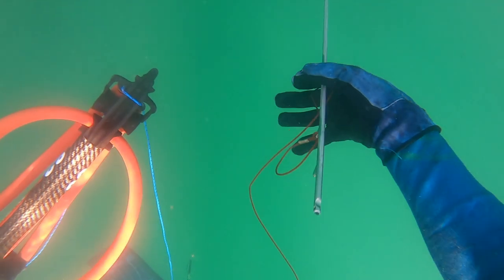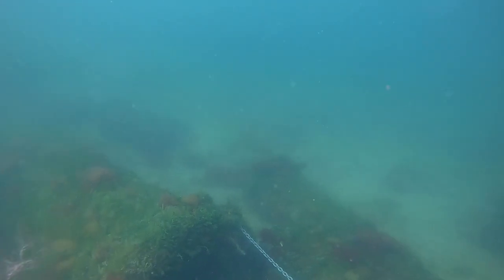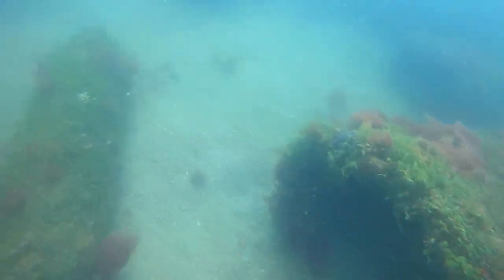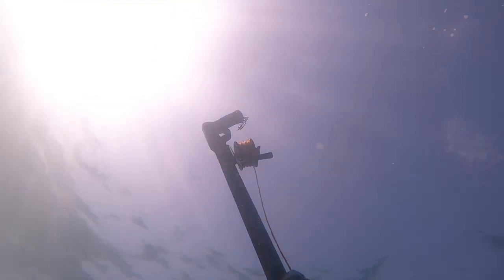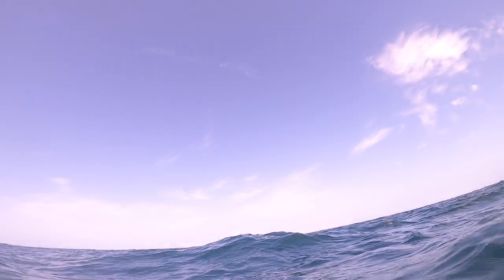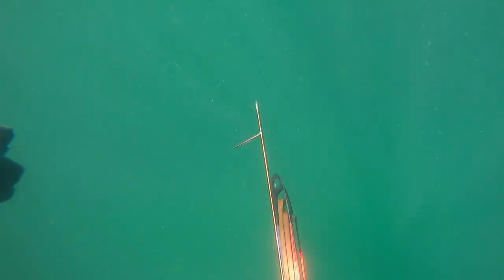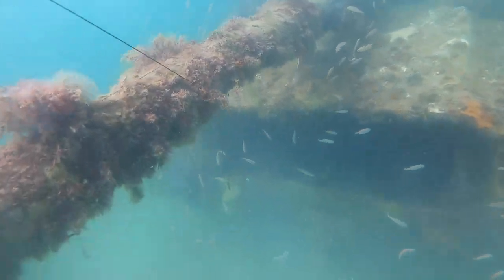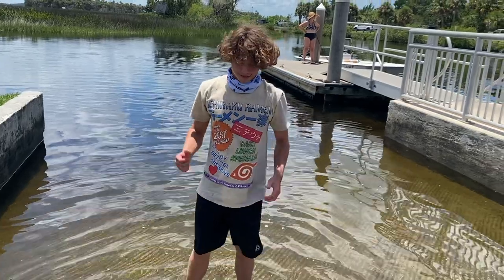I shot My PB Gag Grouper in Shallow Water! (Spearfishing Florida Gulf)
insane day with some great guys doing some summertime spearfishing in shallow water

Guns and Reels:
Pathos Laser Carbon Roller 82

JBL Reaper 70

AB Biller 32 Special

Reel Line (Reaper and Pathos)

3mm Wetsuit

Dive Kit:
Dive Bag

Weight Belt

Dive Light

Camera Gear:

GoPro Dive Housing

GoPro Extra Batteries and Charger

Hammerhead GoPro Mask

GoPro Universal Adapter for Masks

Printing and Prepping:
Canvas for Printing